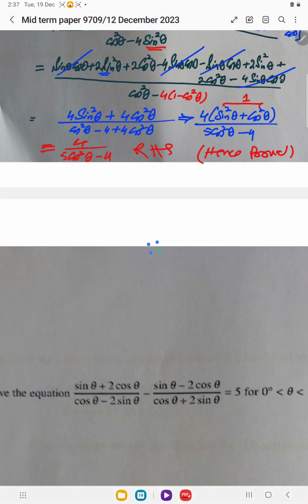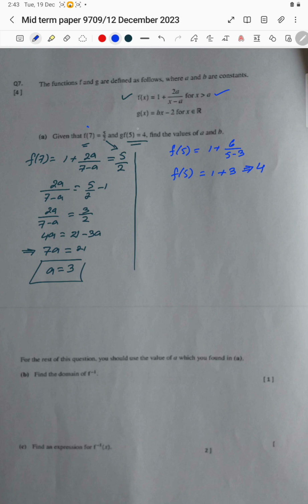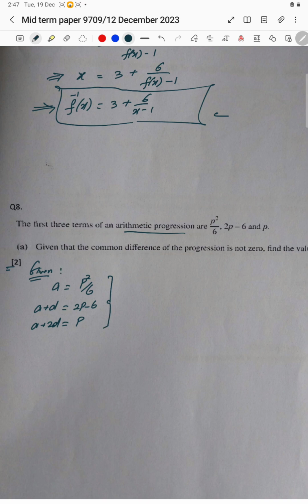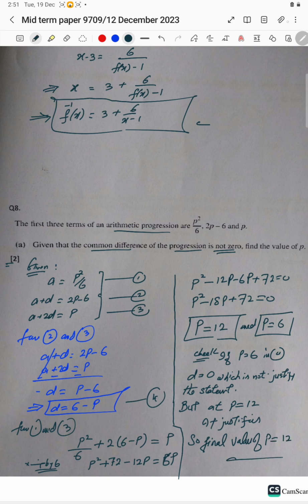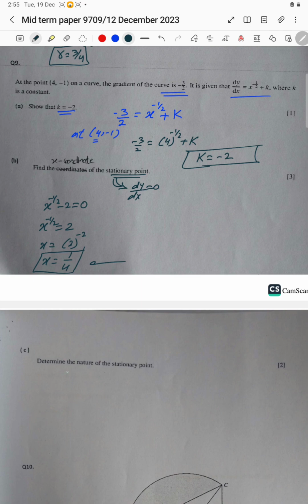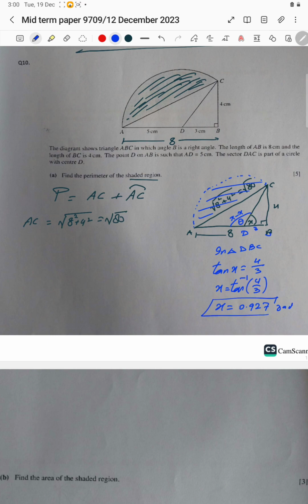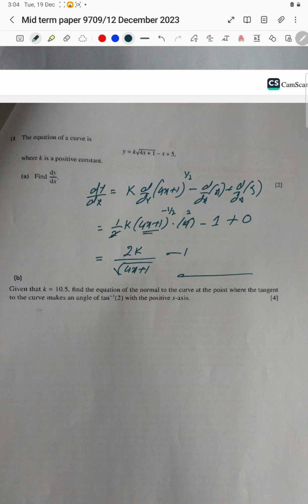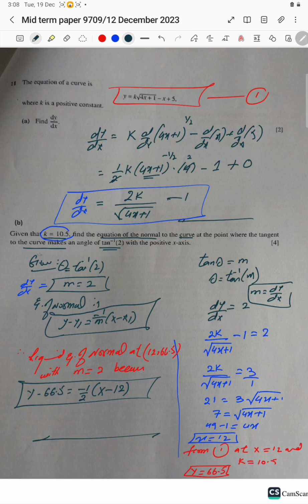Mid term paper 9709/12 December 2023 (part 2)